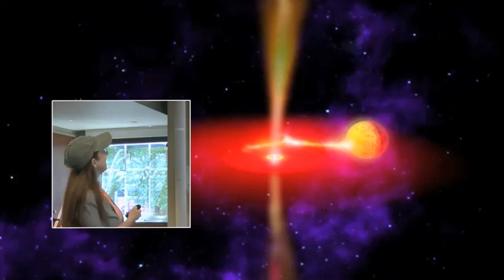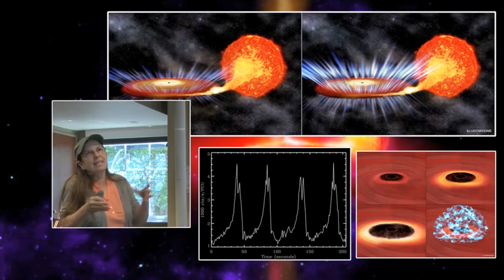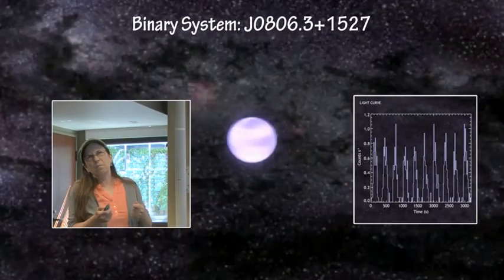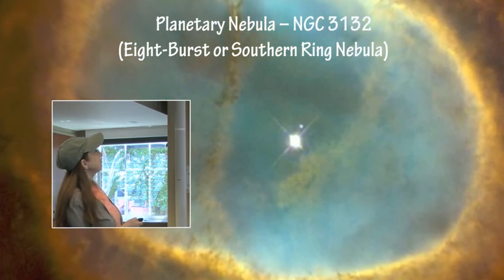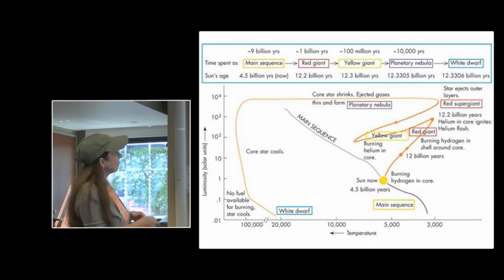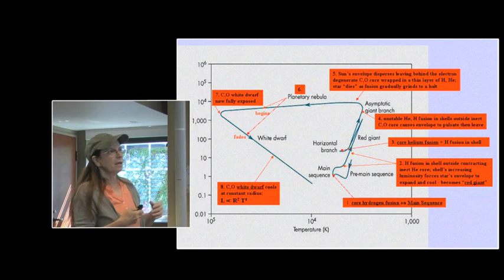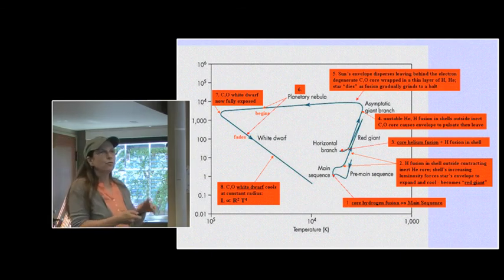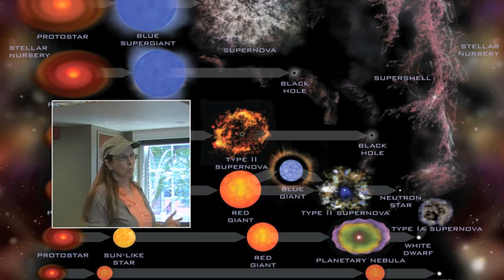The 2014 National Science Olympiad Astronomy Event Part 5